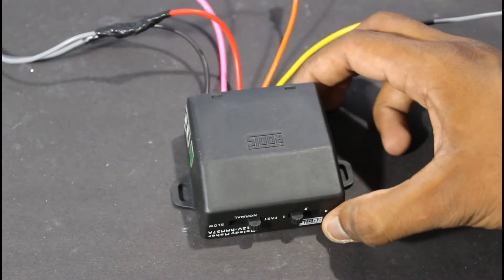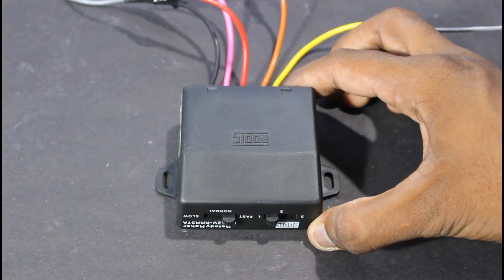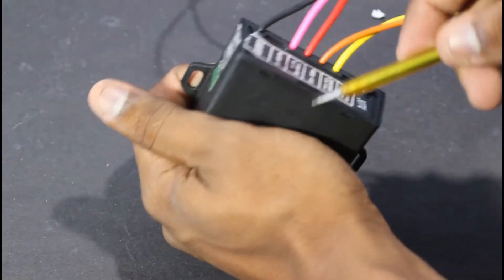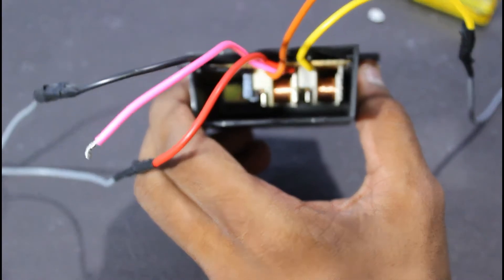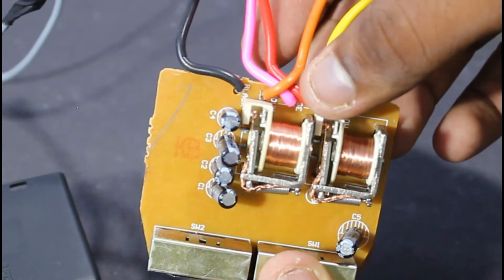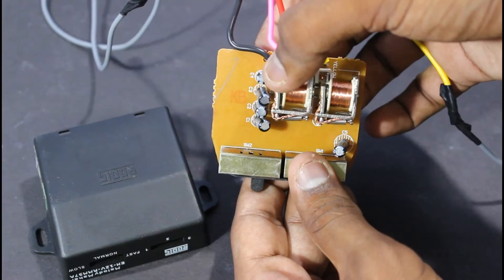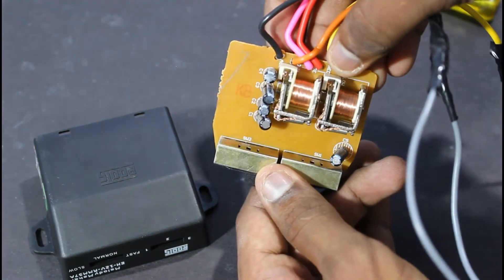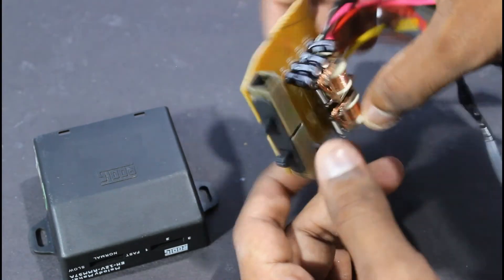What inside Roots melody maker ? in Tamil | Bike & Car | independent scientist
Artist | Camera | Edits - Gokul ( Independent Scientist )

About :)